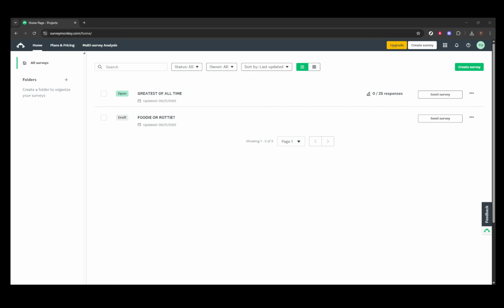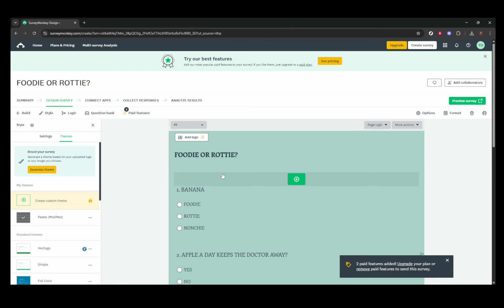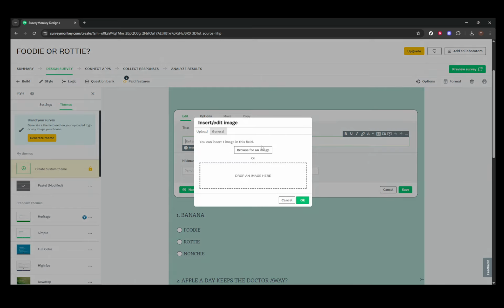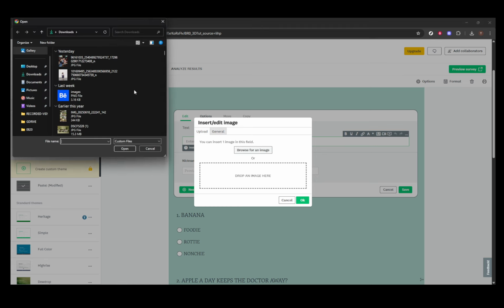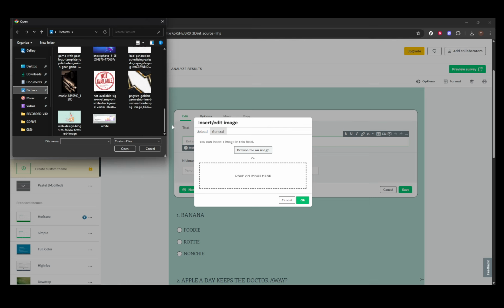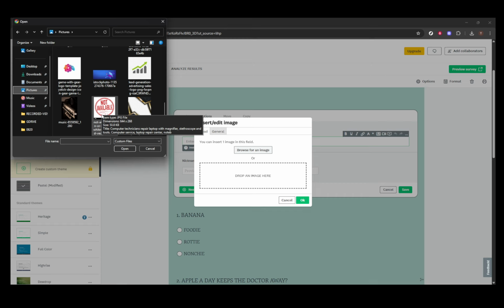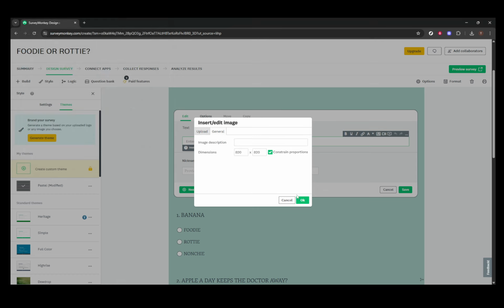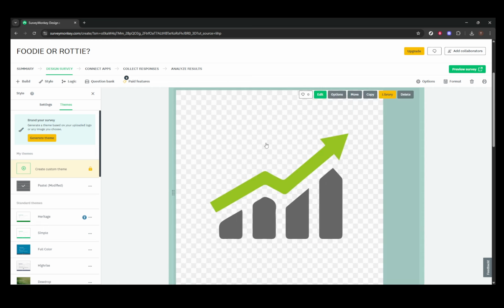How to Insert Image in SurveyMonkey [2026 Full Guide]